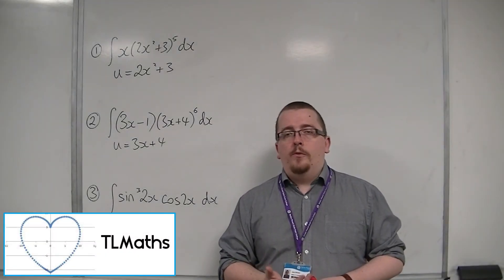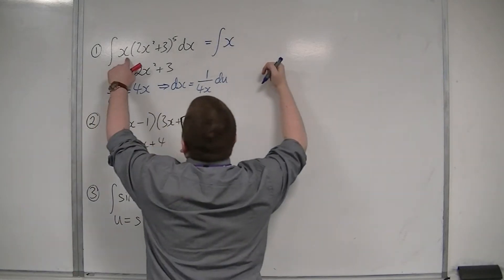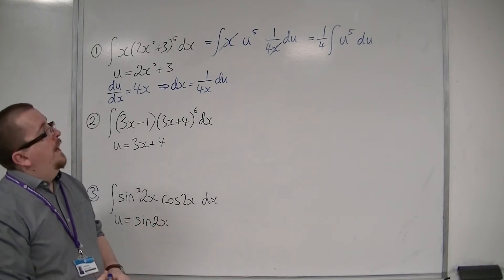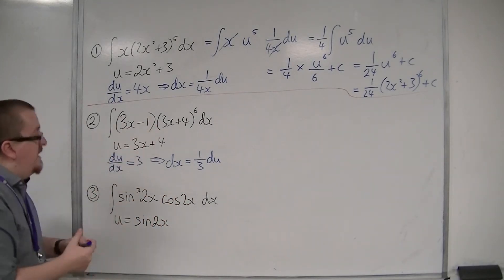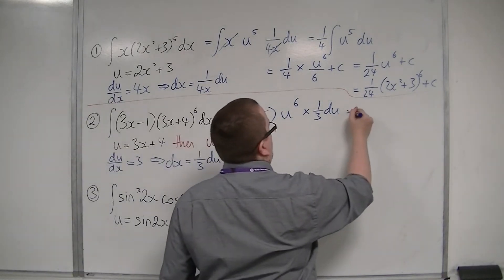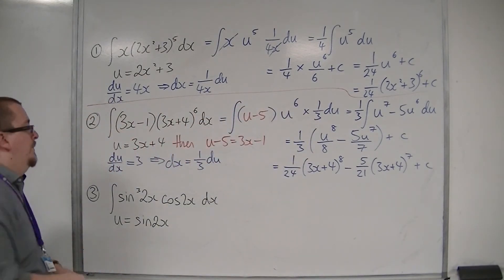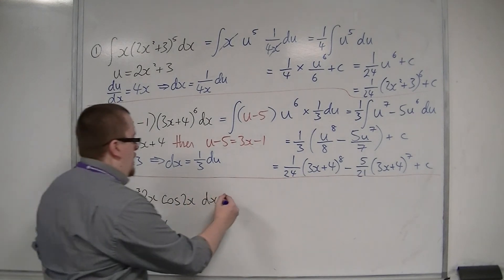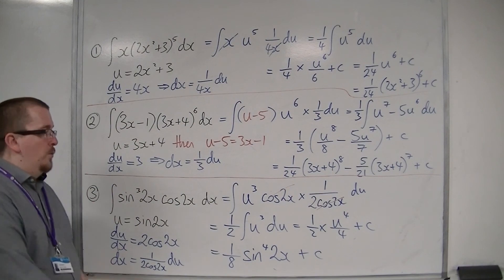OCR MEI Core 3 7.08 Further Examples of Integration by Substitution